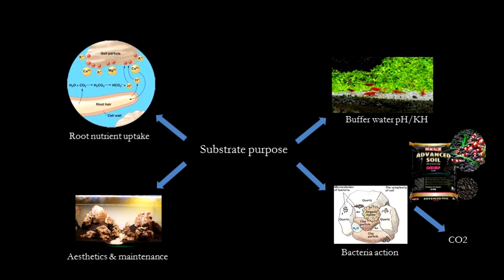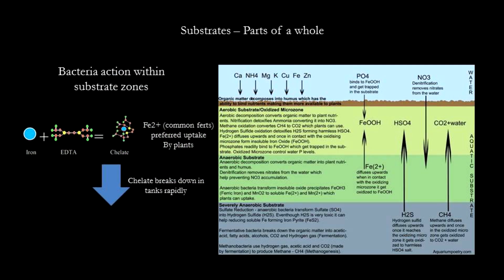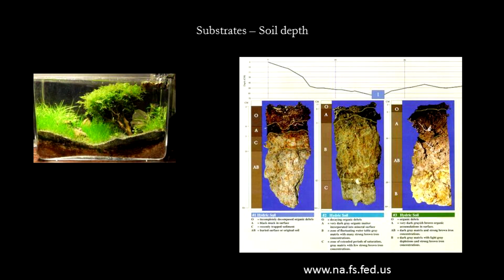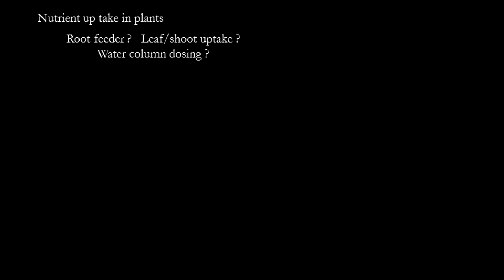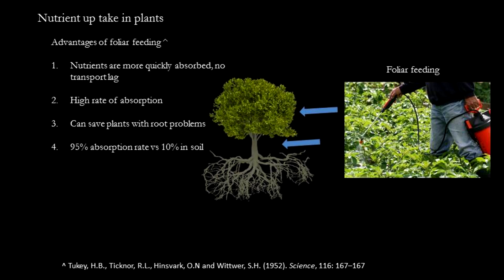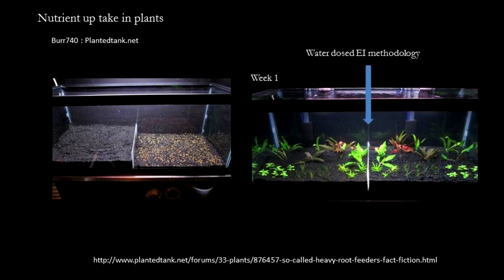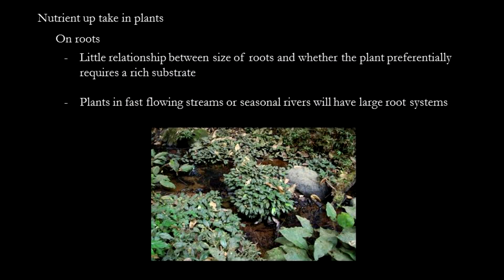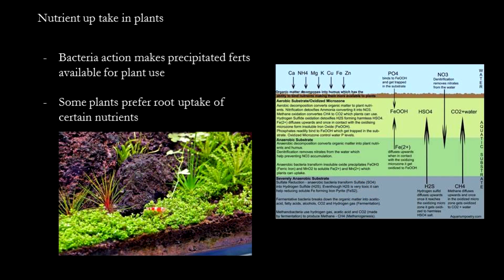Choosing Aquarium Substrate: Using Dirt in Planted Aquariums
A video on the benefits of using soil/dirt in planted tanks

1:05

3:36 Active transport:

3:52 Foliar Fertilization By George Kuepper, NCAT Agriculture Specialist, Published 2003, ATTRA Publication

6:05 Source of nutrients to rooted submerged macrophytes growing in a nutrient rich stream by Tom Vindaek Madsen & Nina Cedergreen, published Freshwater Biology (2002), 47, 283-291

5:29

8:37

small note to subscribers: I went for lasek eye surgery last year, so have been minimizing screen time as the eyes heal.